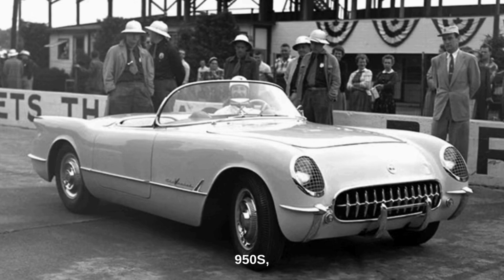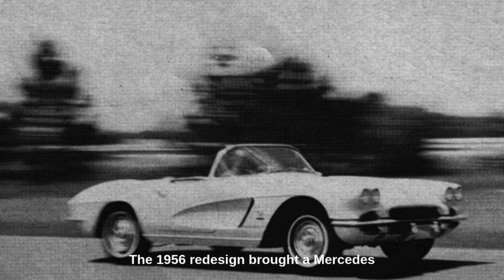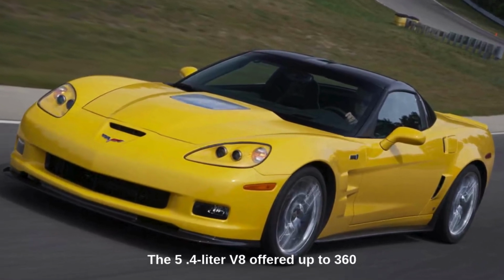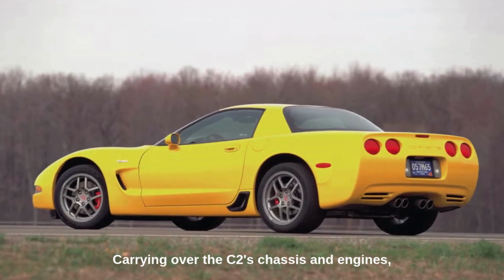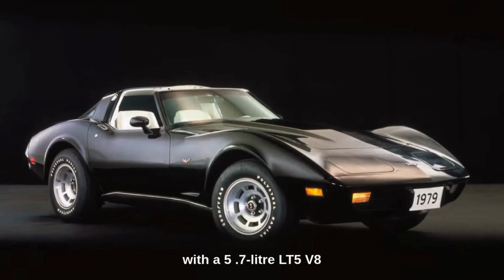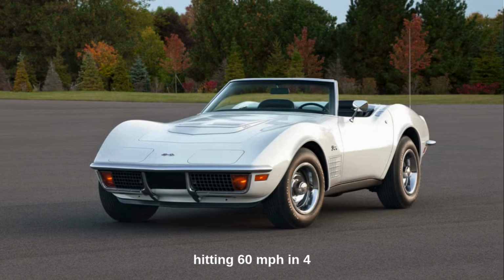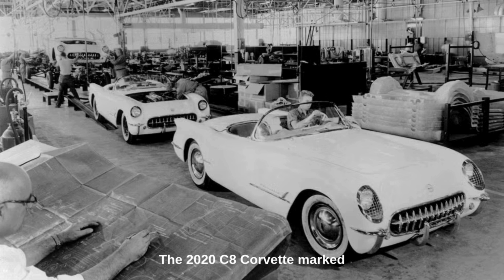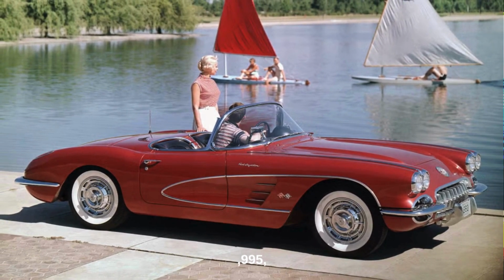The Chevrolet Corvette A 70 Year Journey Of America’s Sports Car | Full Documentary | Auto Spec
Join us for a thrilling 20-minute documentary on the Chevrolet Corvette, America’s iconic sports car, from its 1953 debut to the revolutionary mid-engine C8. Explore the evolution of the C1’s fiberglass roots, the C2 Sting Ray’s sleek design, the C3’s muscle car swagger, and the C8’s supercar-killing performance. Drawing from CarandDriver.com and X buzz, we delve into specs, designs, and the legacy of Zora Arkus-Duntov, revealing how the Corvette became a global legend. From 150-hp inline-sixes to the 1,000-hp ZR1, this is the ultimate Corvette story!